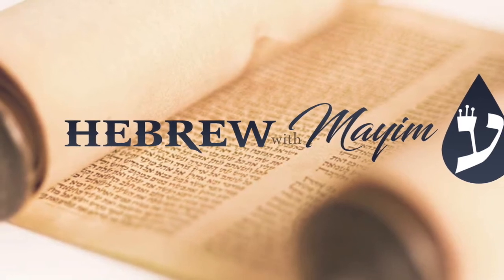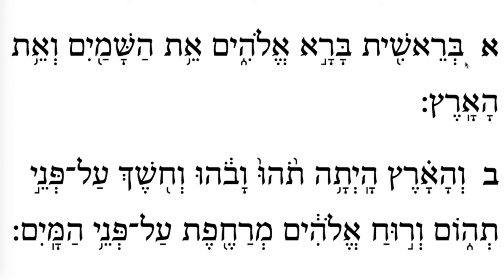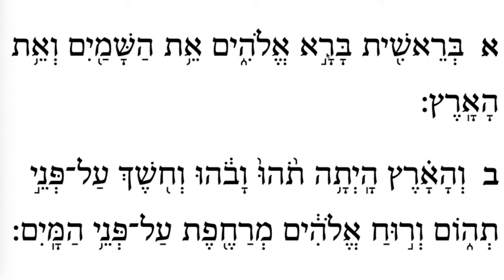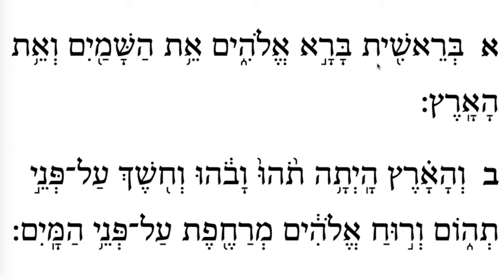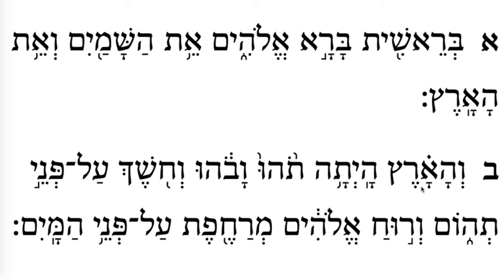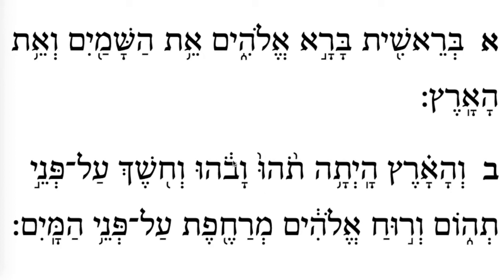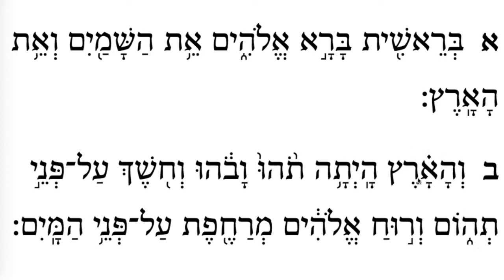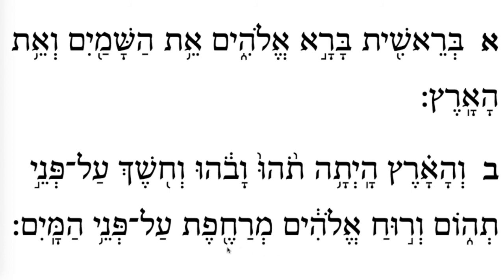Bereshit - Learn Biblical Hebrew & Trope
Learn Hebrew vocabulary and how to trope/lain/chant the parsha / weekly Torah portion with Mayim!

Shalom,
Mayim Coralyn Vega
Naturopathic Herbalist & Holistic Life Coach

Become the Healer of Your Home & Community &  Build a Profitable Life or Health Coaching Business -